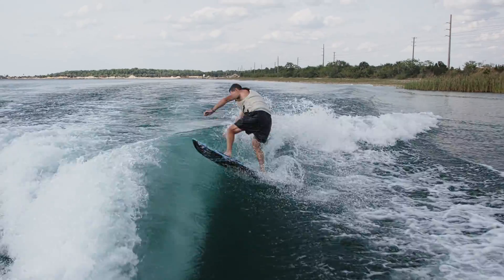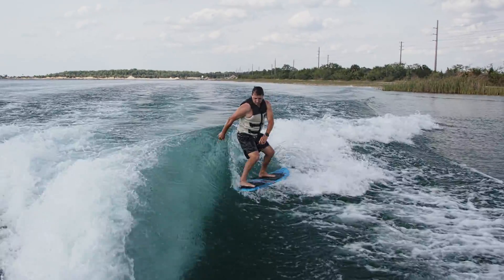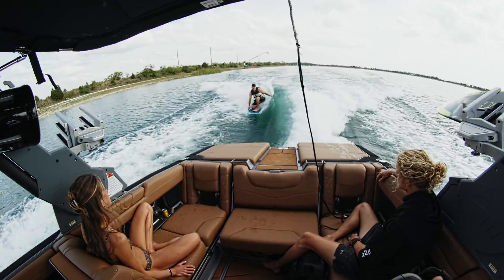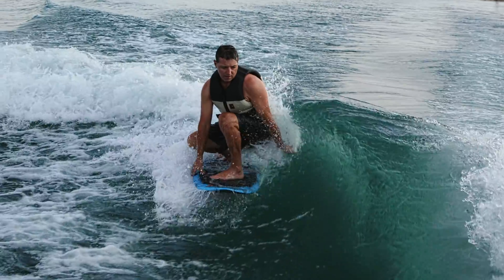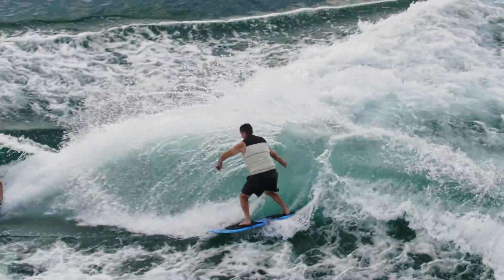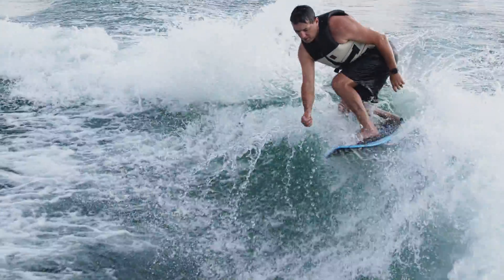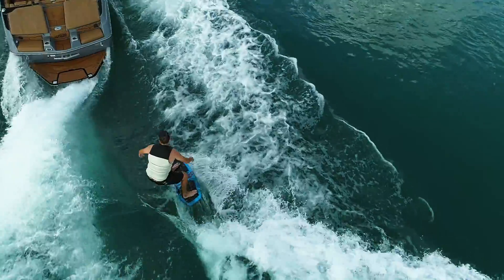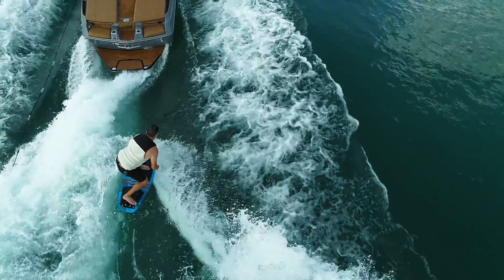2022 Ronix Marsh Mellow Thrasher Surfer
A soft top lightweight durable affordable thruster.